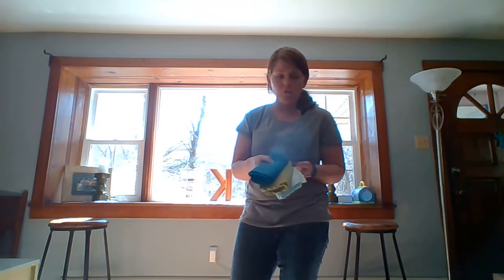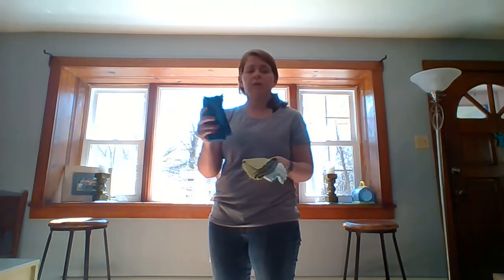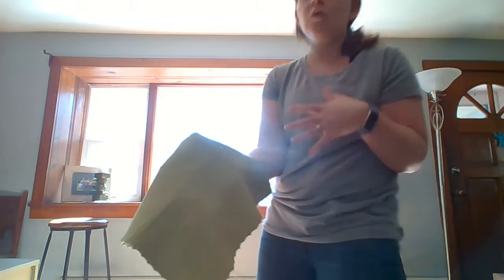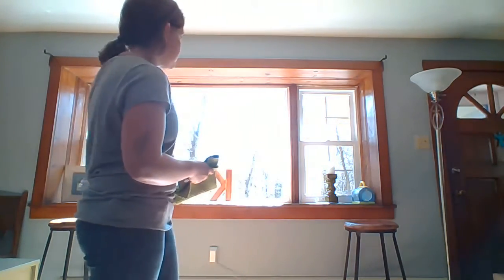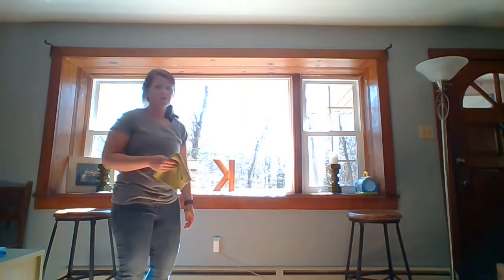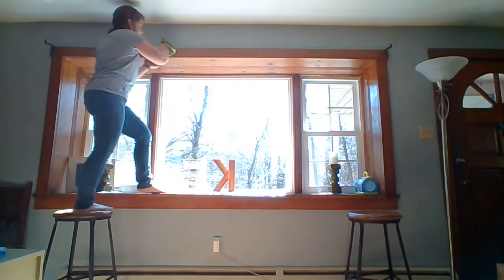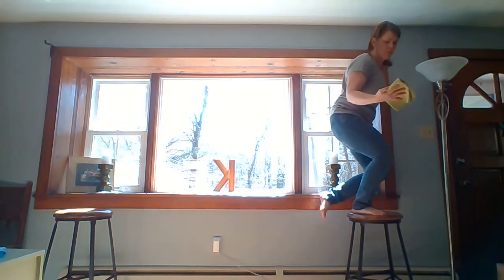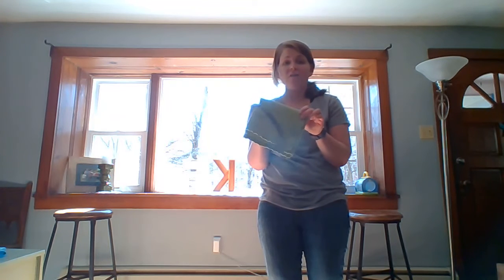H2O at Home Essential Multi-Surface Chiffonnette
Check out our "middle child" Chiffonette in the H2O at Home Variety Kit, the Essential Multi-Surface as it dusts the spaces we forget to clean!